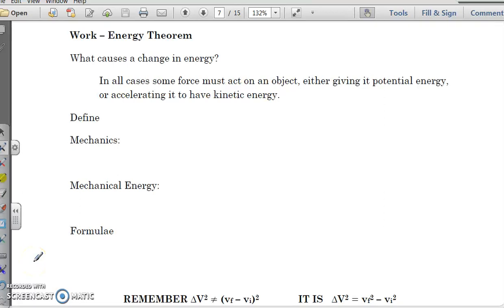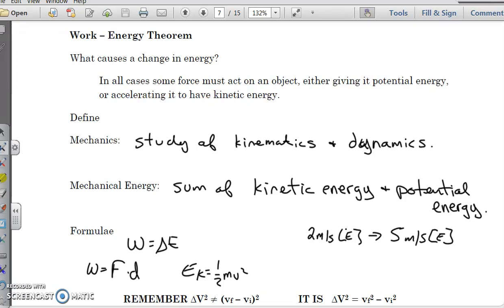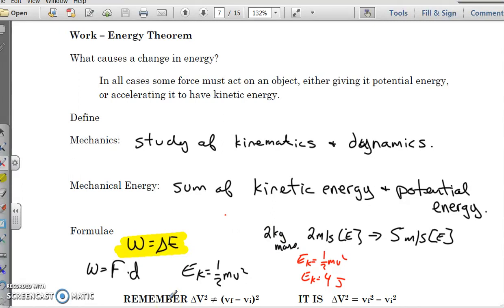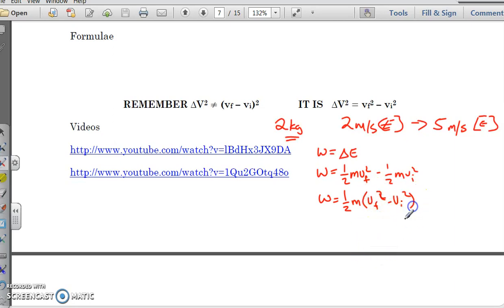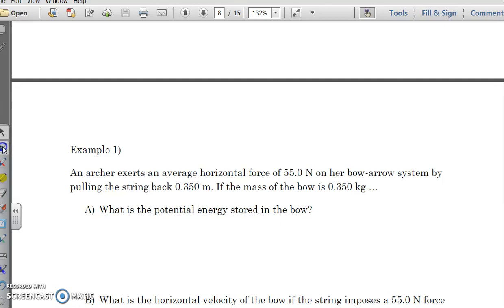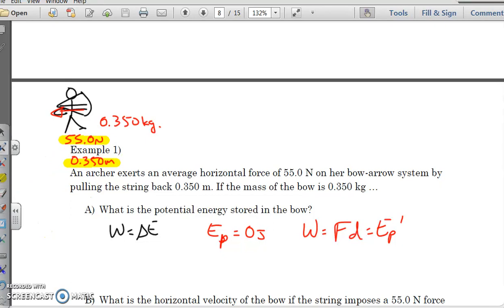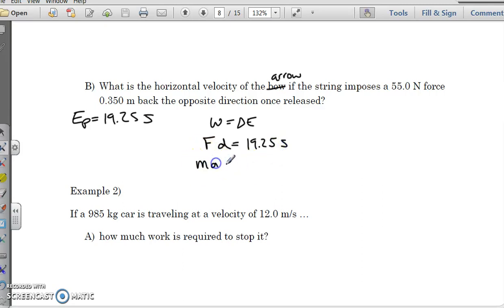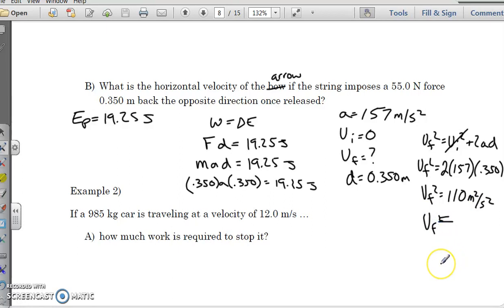Work Energy Theorem Part 1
Physics 20 Class